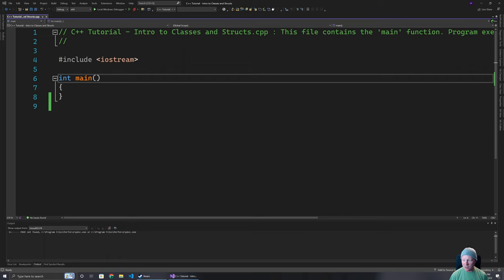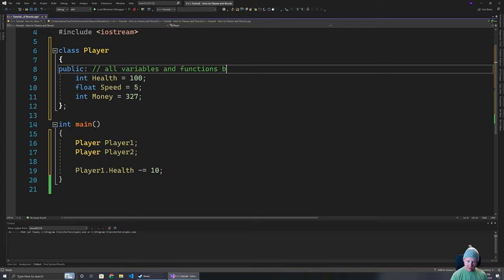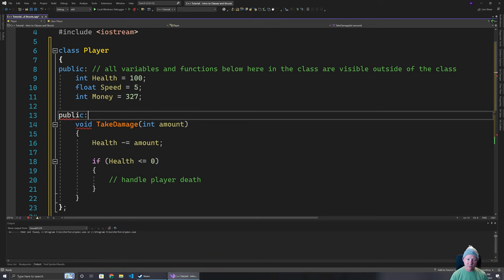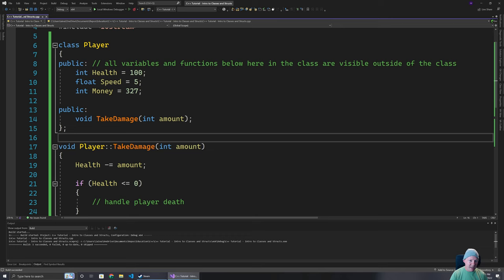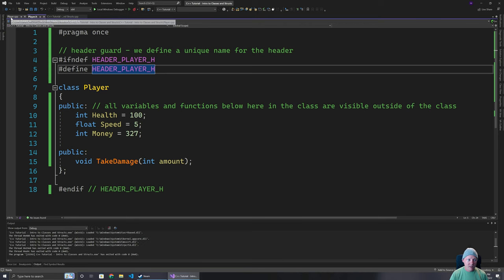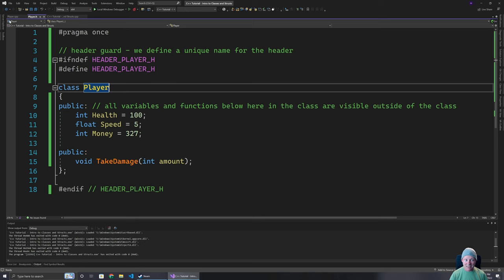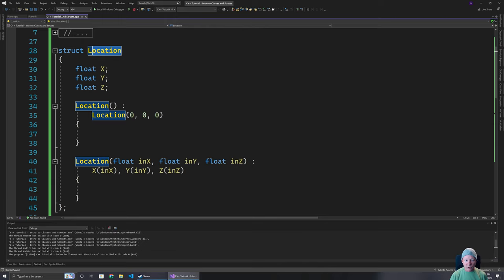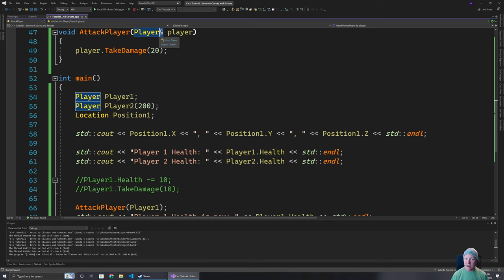C++ Tutorial: Introduction to Classes and Structs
In this C++ tutorial we're going to take a look at how to create and use functions and how to decide when we should be using functions.

🎞️ Chapters
00:00 Introduction
00:25 What is a function?
03:55 Return values
08:30 Adding parameters
13:15 Function overloading and default parameters
17:00 Function prototypes
21:30 Early outs/returns
24:00 Deciding when to use functions

➔ Grant Coble-Neal
➔ John Kenneth Douglas
➔ Kasper Enwall
➔ Tylah Heil
➔ Ian Kehoe
➔ James McCarthy
➔ Kalvin Pearce
➔ Seriphis
➔ Bradley Seymour
➔ SiliconOrchid
➔ Brian Smith
➔ Callan Syratt